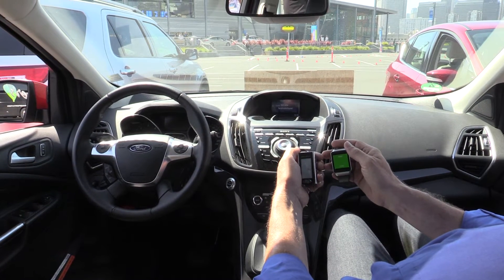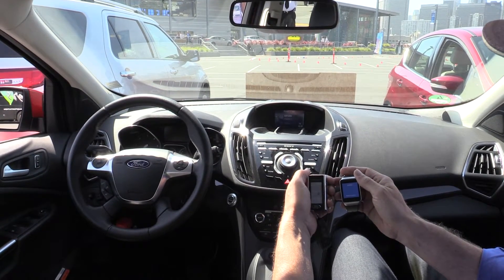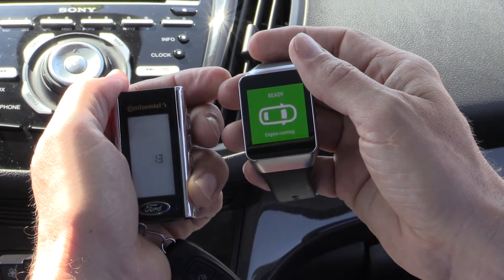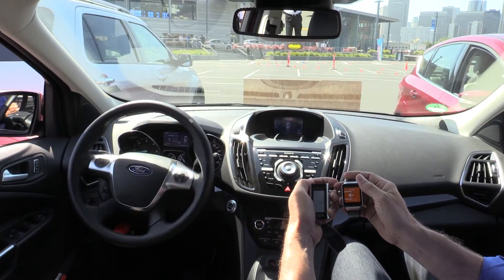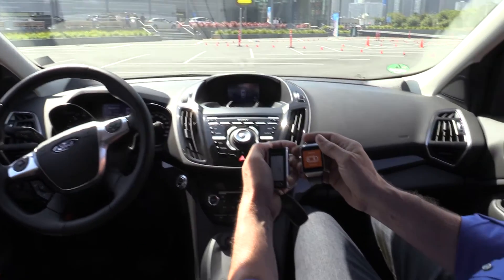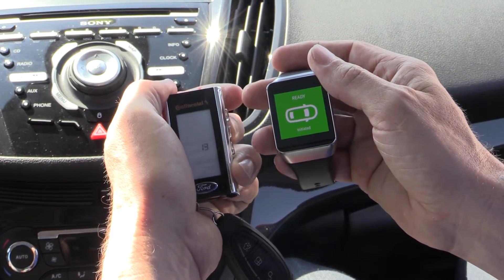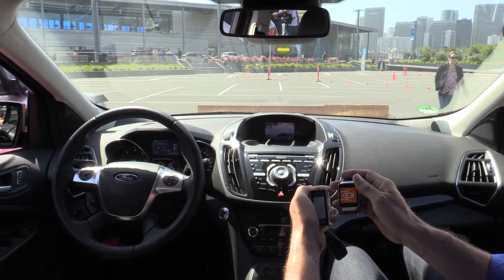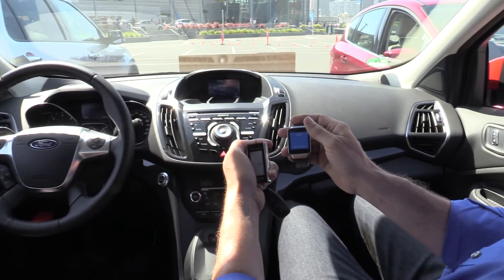Ford Remote Parking Demonstration [English]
Ford demonstrated their Remote Parking Project at the Ford Trends Conference 2015 in San Francisco. With the remote you can start the engine and let the car find its way in to the parking spot or your garage.